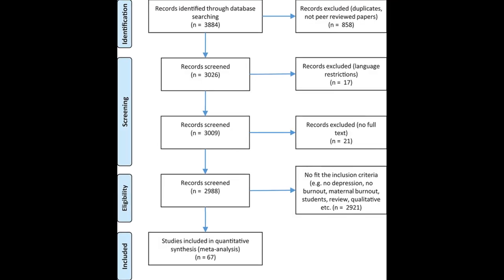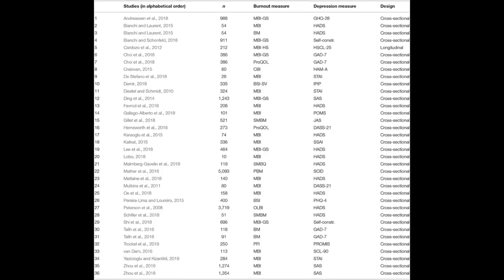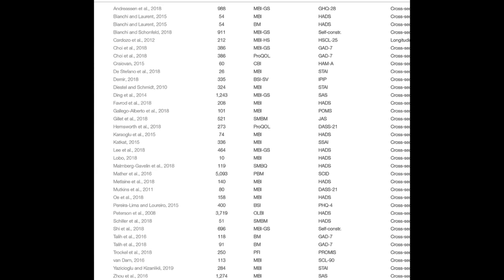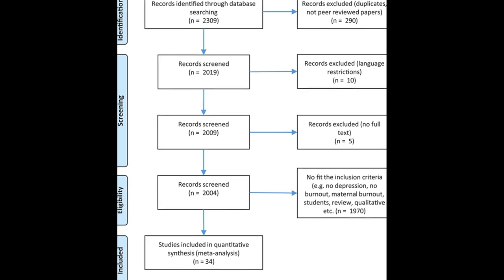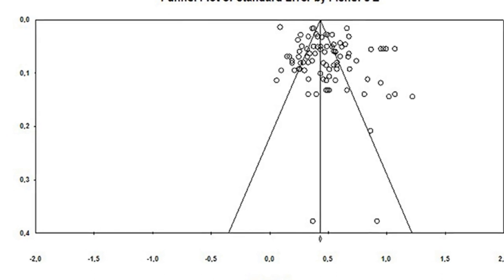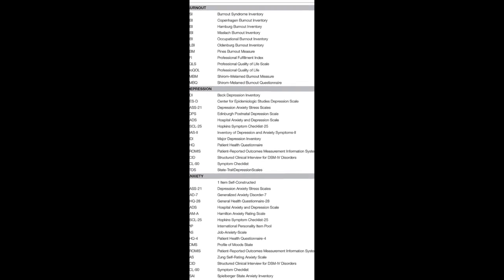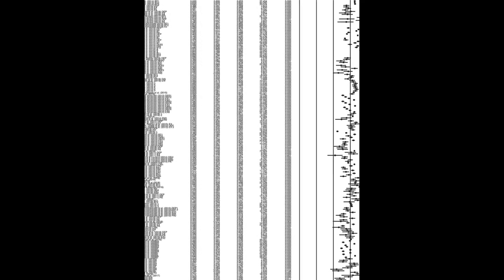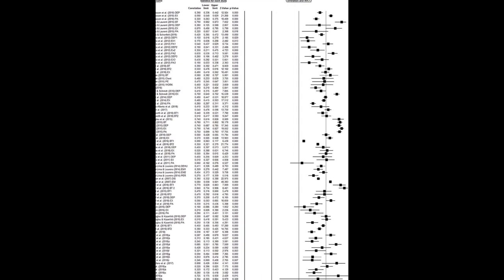The Relationship Between Burnout, Depression, and Anxiety: A Systematic Review and Me... | RTCL.TV